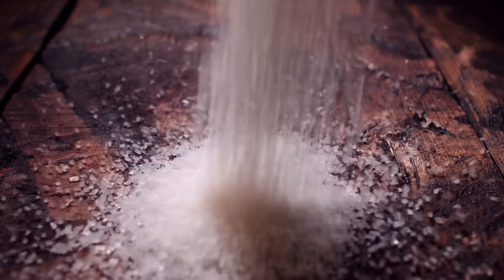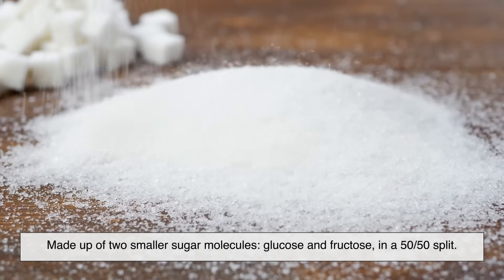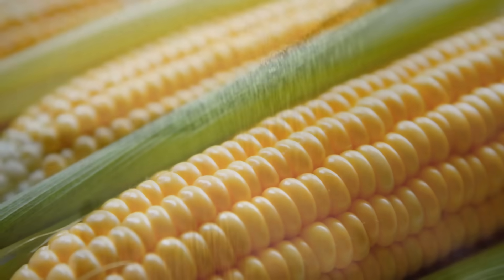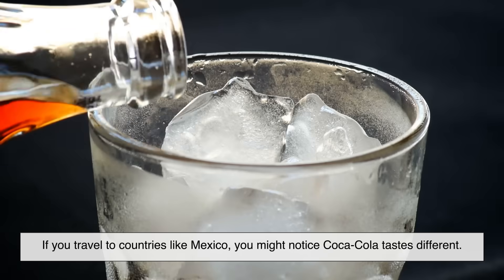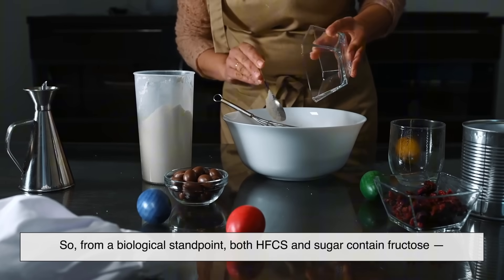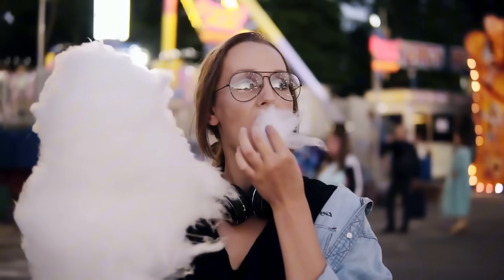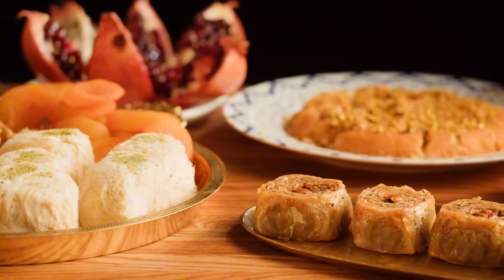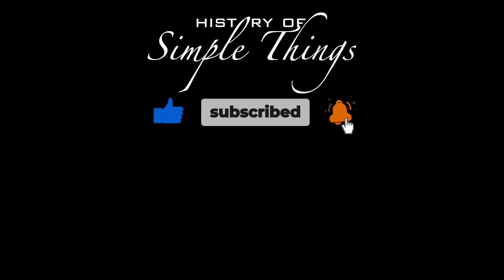High Fructose Corn Syrup vs Sugar: What’s the Actual Difference?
High fructose corn syrup — the ingredient people love to hate. But is it really that different from regular sugar? In this video, we dive into the science, history, taste, and health impact of both sweeteners to uncover what truly sets them apart — or if they’re more similar than you think.

Whether you're trying to eat healthier, read food labels more wisely, or just curious about what you're really putting in your body, this video will give you the facts in a simple, no-nonsense way.

👉 Chapters
00:00 – Intro
00:48 – What Are They, Exactly?
01:18 – Why Was HFCS Created?
03:10 – The Taste Factor
04:03 – How Your Body Processes Them
05:04 – The Health Controversy
06:15 – Why Labels Still Matter
06:48 – So… Which Is Worse?
07:29 – Conclusion